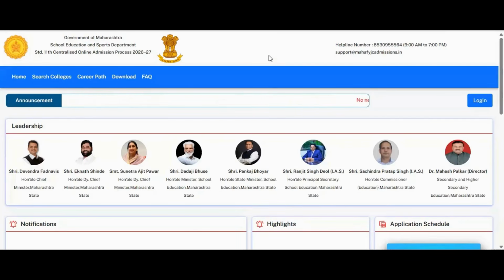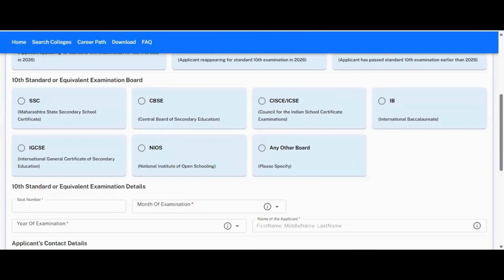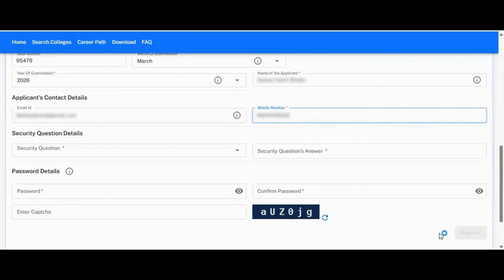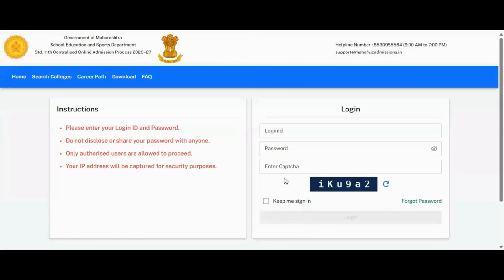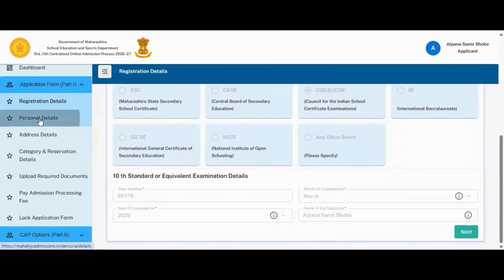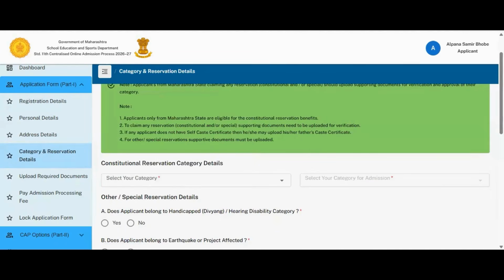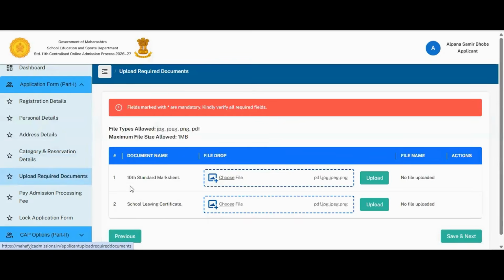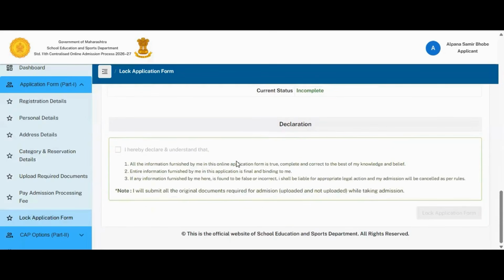FYJC Admission 2026 Form Filling Part 1 | Full Tutorial for Students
In this video, we guide you through FYJC Admission Form Filling Part 1 with a clear, step-by-step explanation. If you are a student seeking admission to First Year Junior College (FYJC) after Class 10, this video will help you understand the complete process.

✔️ Learn how to start your FYJC admission form
✔️ Important details to fill correctly
✔️ Common mistakes to avoid
✔️ Tips for smooth online registration

You can connnect us on 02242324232 for furthur assistance